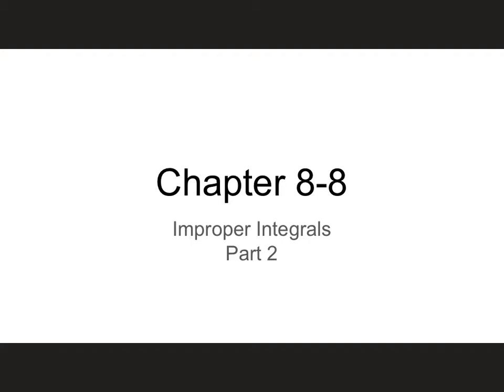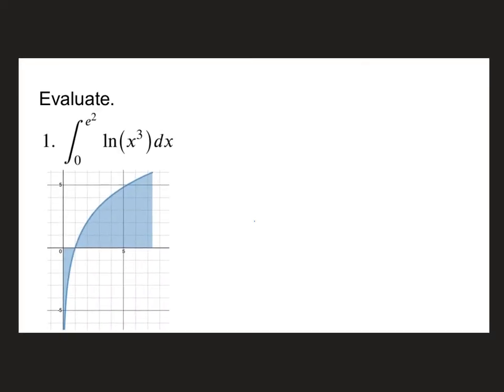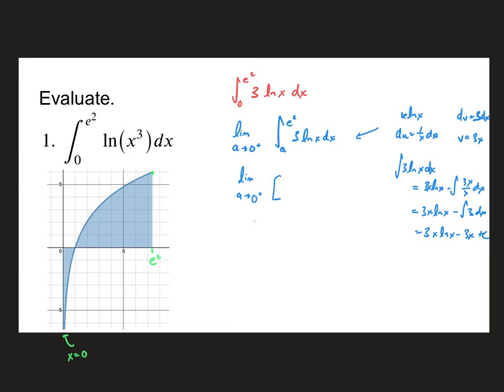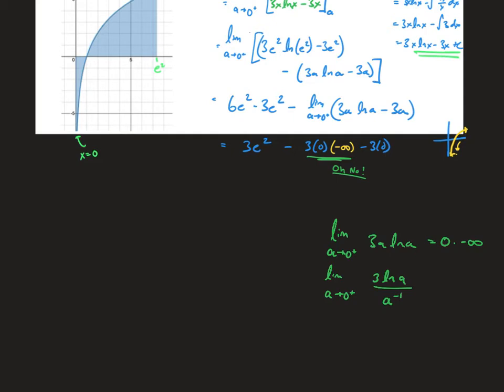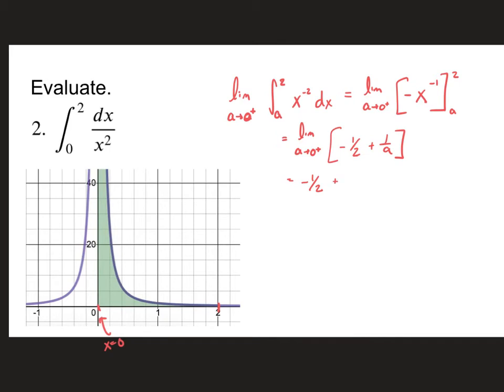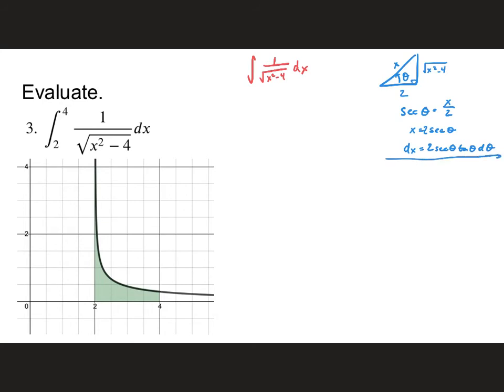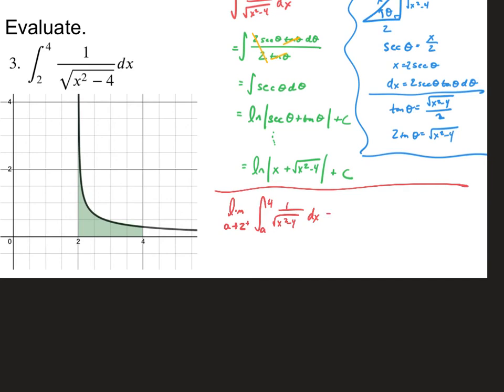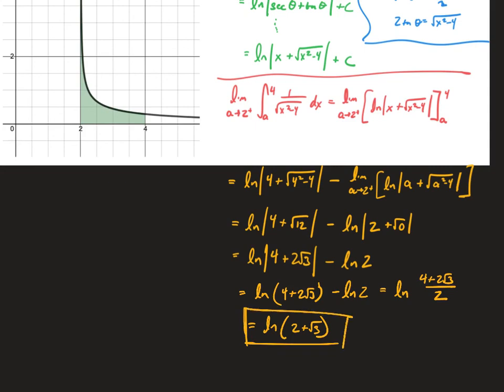Chapter 8-8- Improper Integrals- Part 2